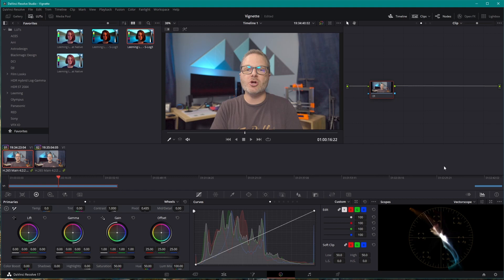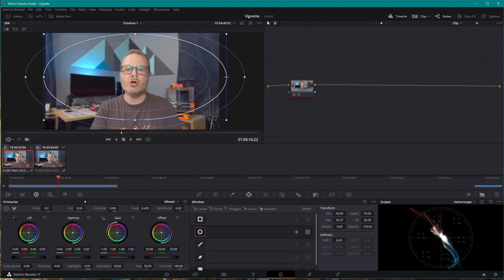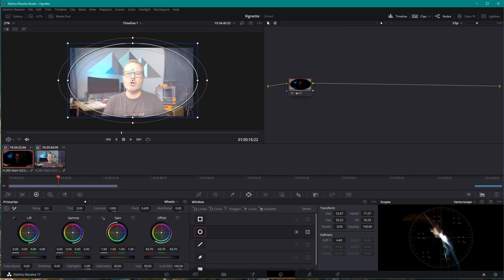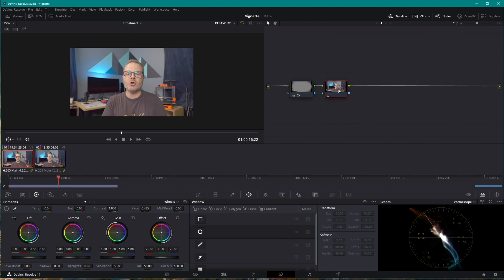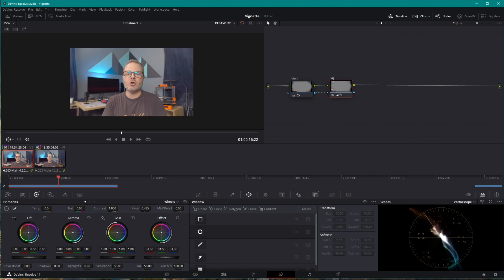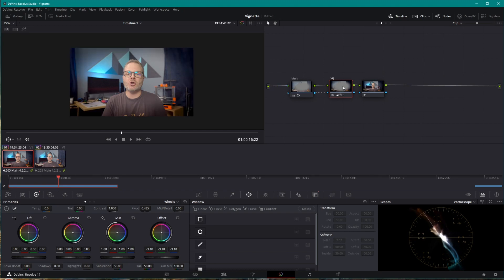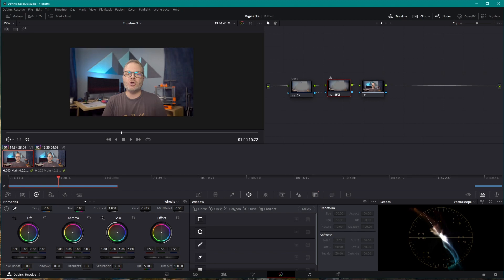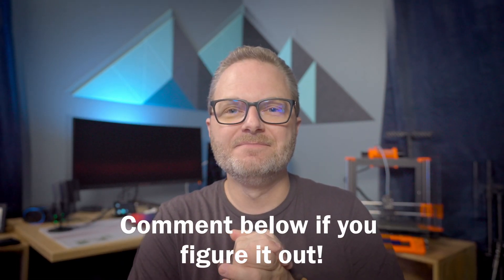How to create a vignette in Davinci Resolve 17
Vignettes help viewers focus on what you as the editor feel is important. You can use the built in or you can create your own for more control.  In this video I teach you to create a vignette in Davinci Resolve 17 from scratch